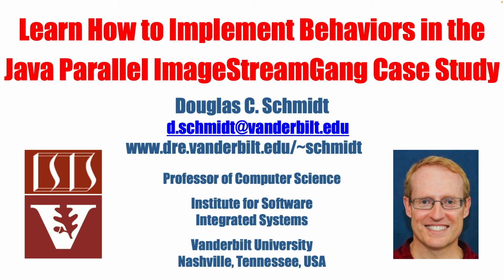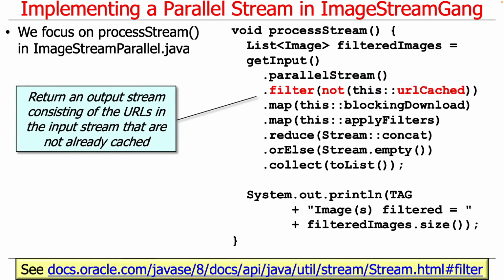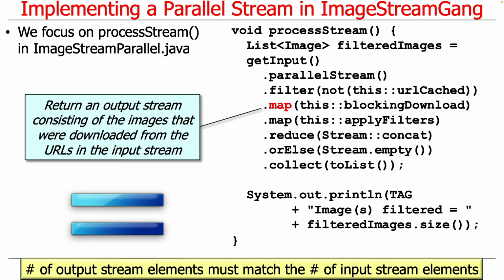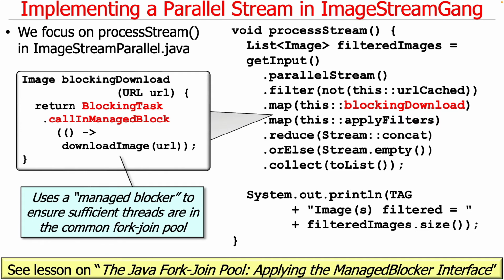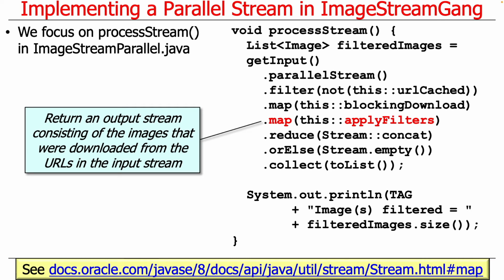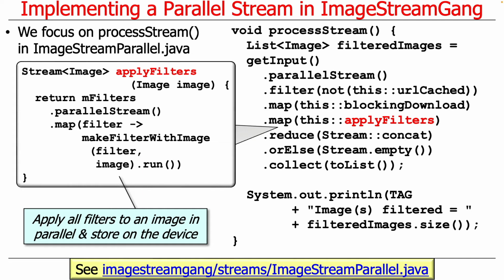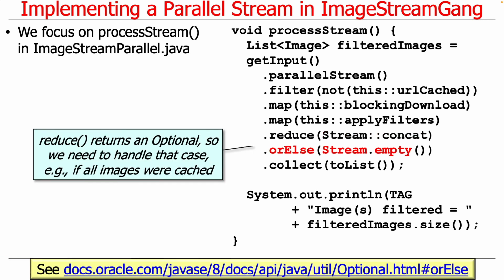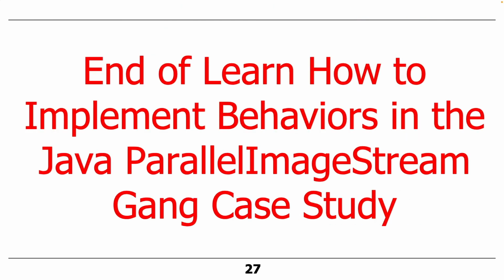Implementing Behaviors in the Java Parallel ImageStreamGang Case Study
This video walks through the implementation of the behaviors of the Java parallel streams version of the ImageStreamGang app case study.
All the code shown in this example is available in open-source form